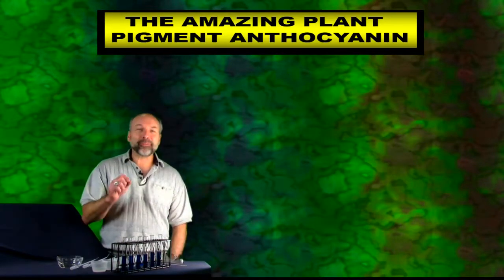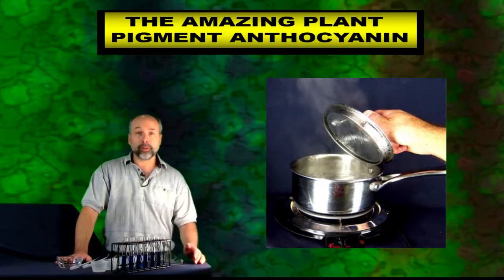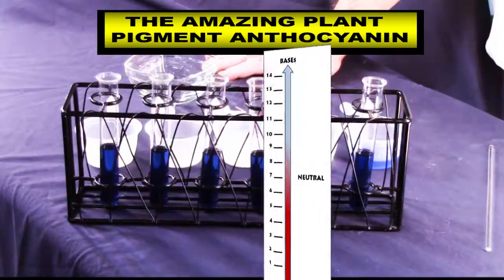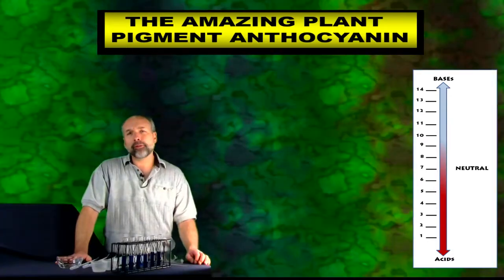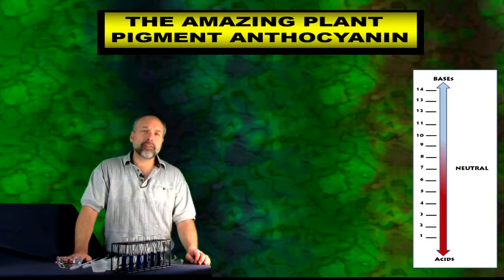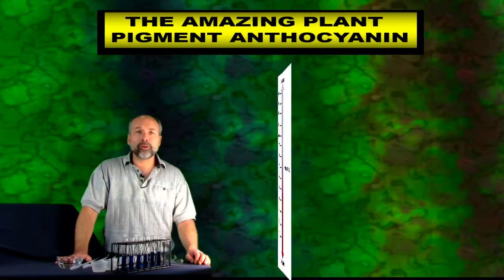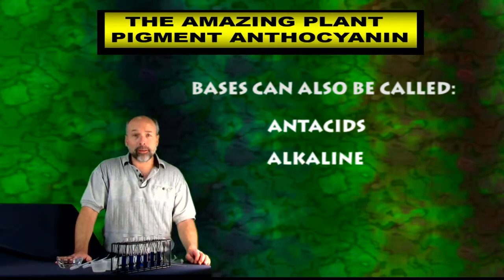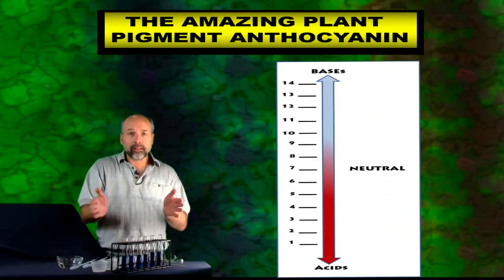The Chemistry Behind the Fall Colors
How do leaves change their colors?